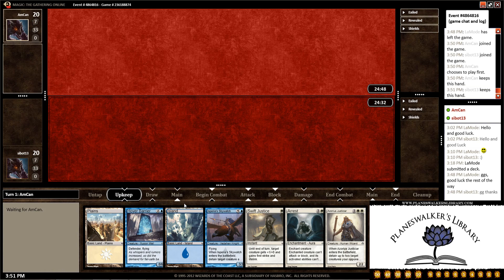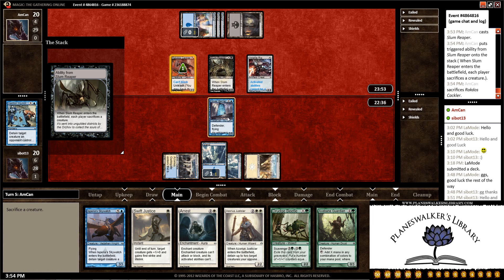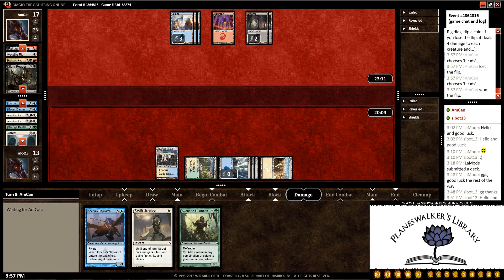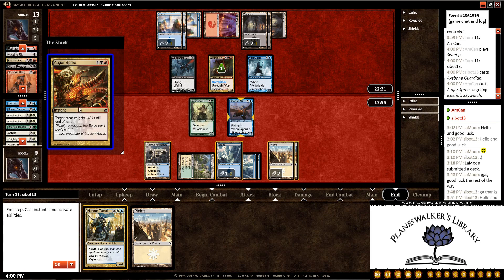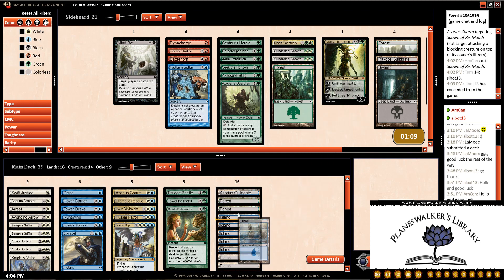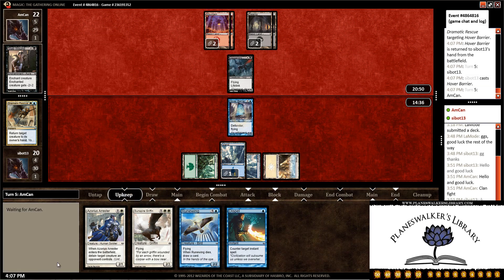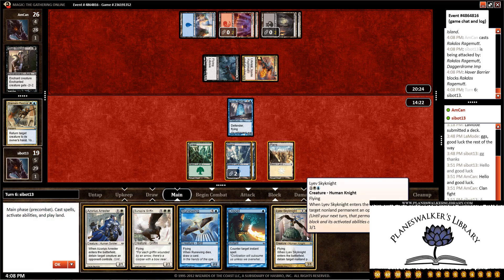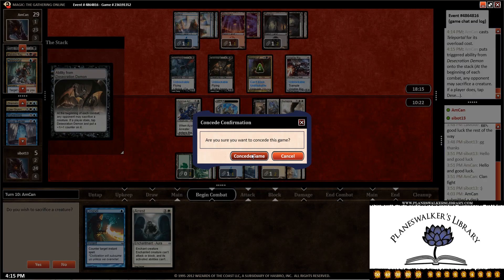Tues. 2/5- RTR Draft Round 2 mtgo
Chris is back and this week he is bringing us an Awesome RTR Draft.  Please check out for exclusive content and help make us the number 1 mtgo site on the web.

They will handle all of your Magic the Gathering needs at awesome prices.